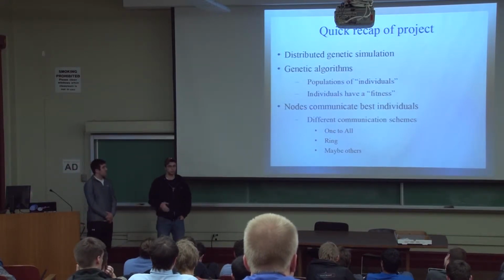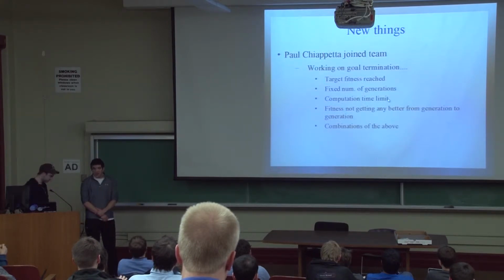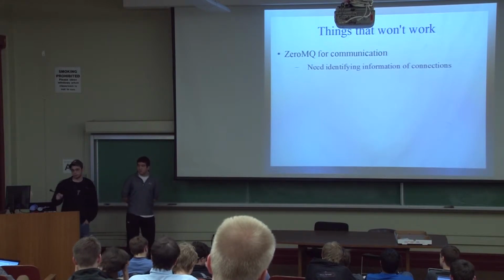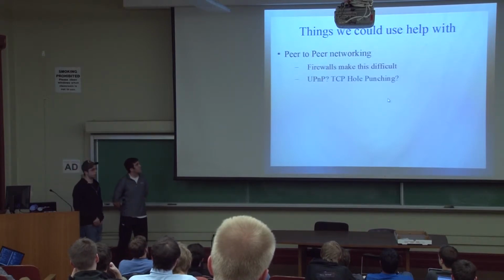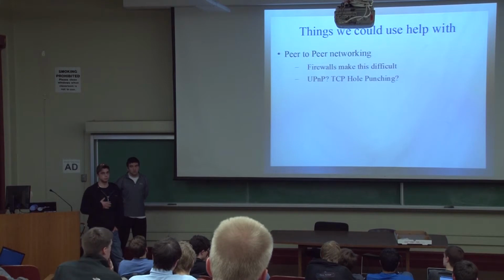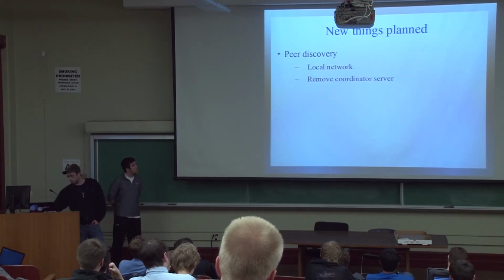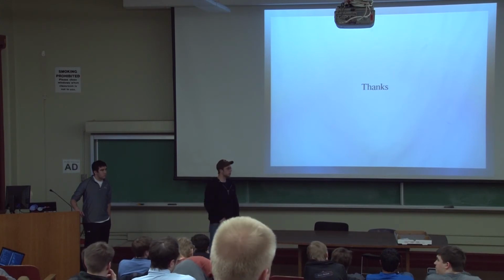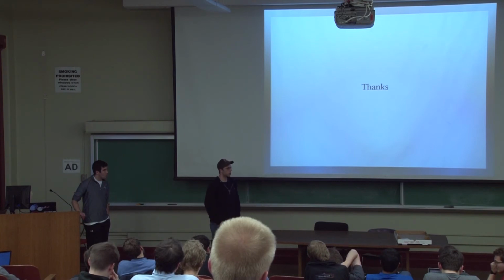RCOS Fall 2013 - Meeting 13 - DGAL